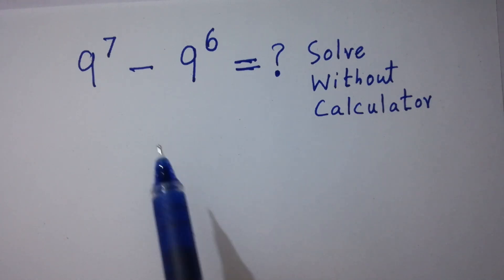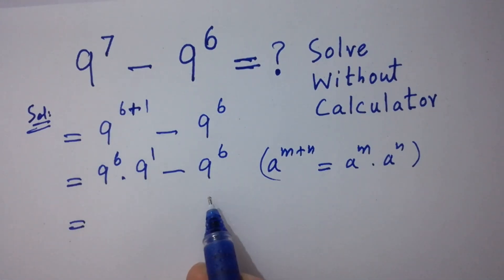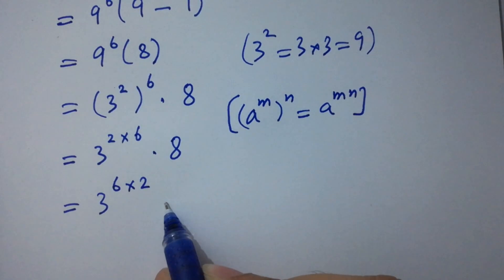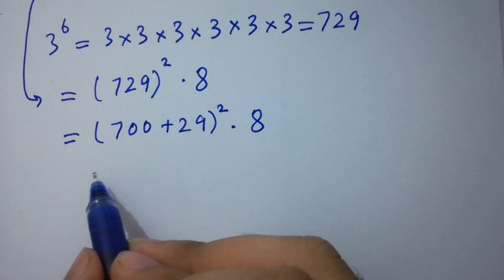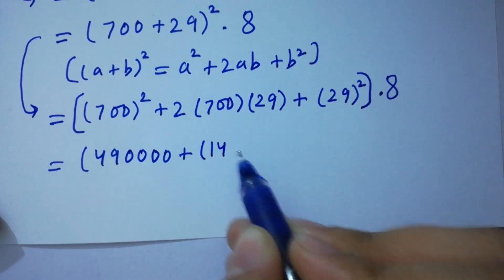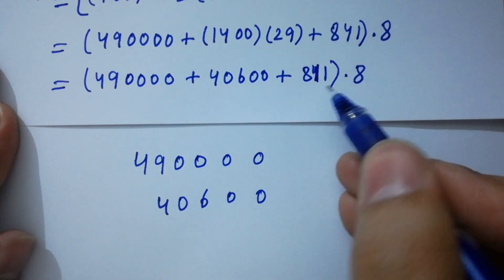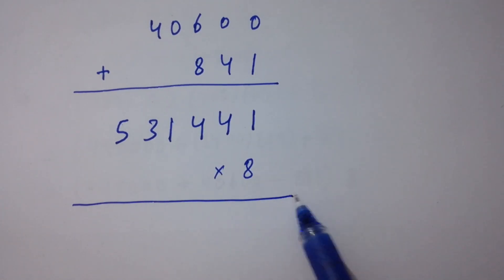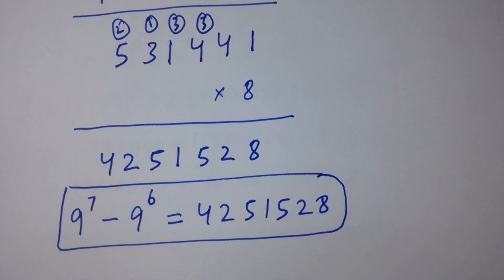Solving a 'Harvard' University entrance exam question